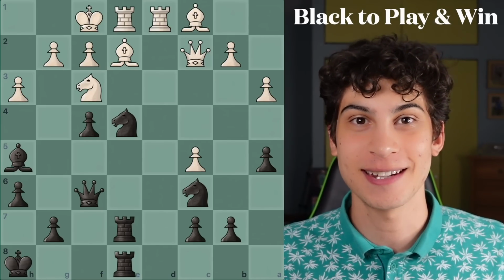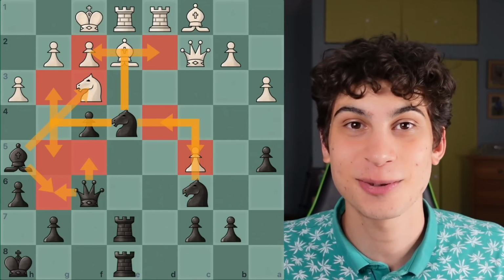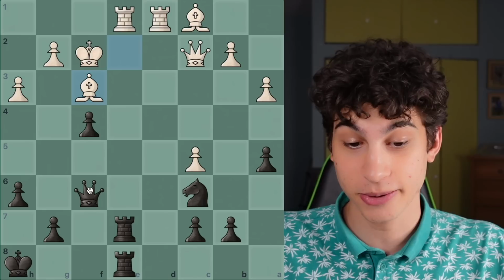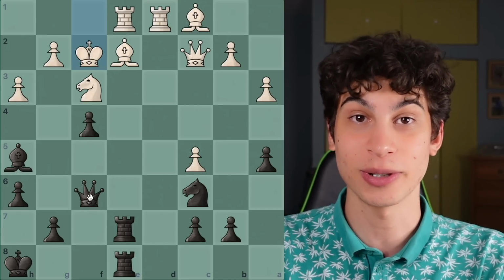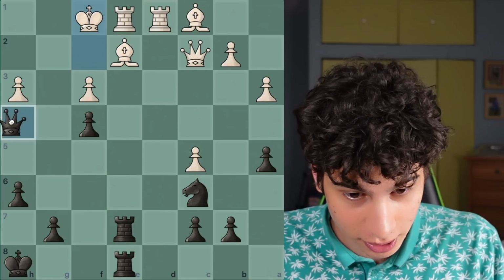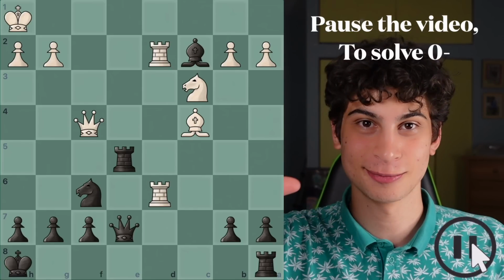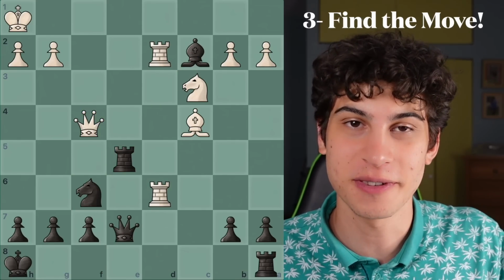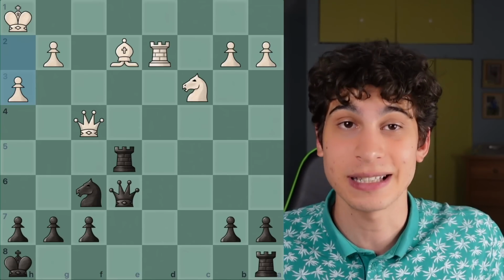How to Solve Every Chess Puzzle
This is the 7-step method we will be using in this video to solve every chess problem that comes your way:

0- Pre-Existing Conditions to the Position
1- Main idea
2- Candidate Moves (Rapid Fire Brainstorm)
-filter until you find...
3- Find the Move
4- Calculate Main Variations
5- Find and Anticipate a Opponent's Resource
6- Full Solution!

1st - I will practice doing a tough chess problem for the first time live during the recording of this video doing the method step by step and showing you my thought process

2nd - I will put YOU to the test with another chess problem of which it will be your duty to solve this one step by step alongside me answering the steps as we go through

You can use this method for any chess problem difficulty, large or small. I feel like this long method is especially good for a difficult chess puzzle!

Enjoy my content?

Chess.com SECTION